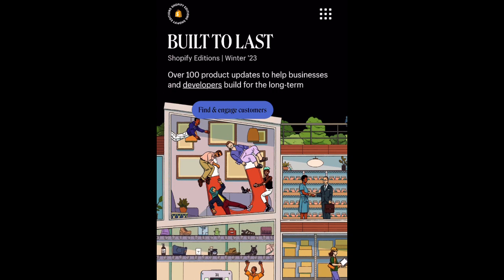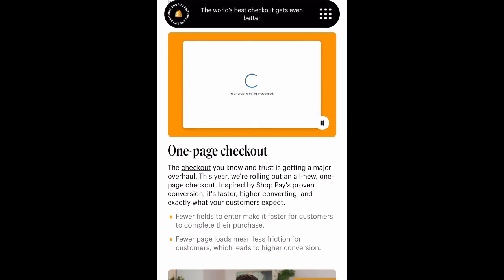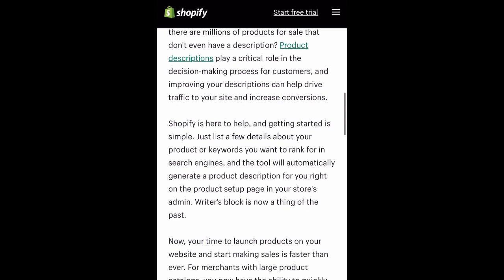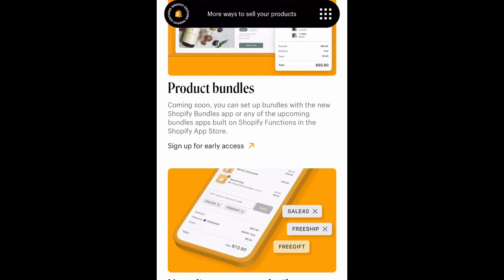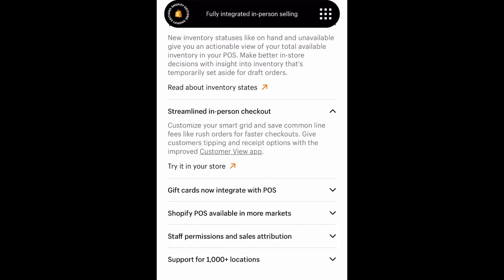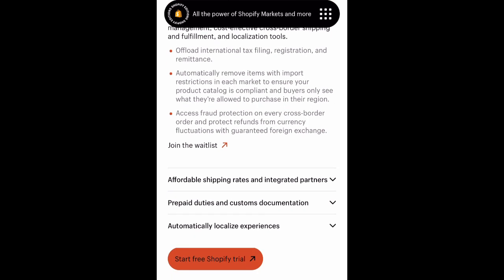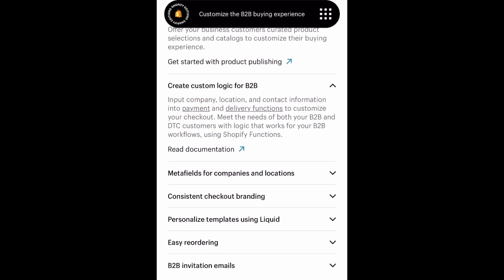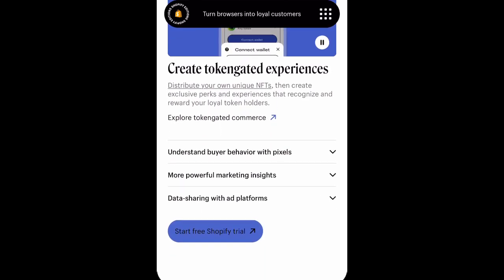Shopify Updates, Including AI Services!